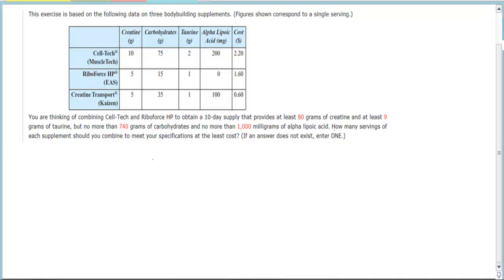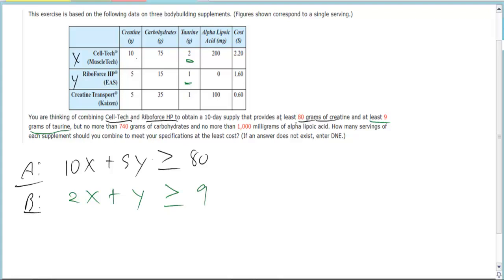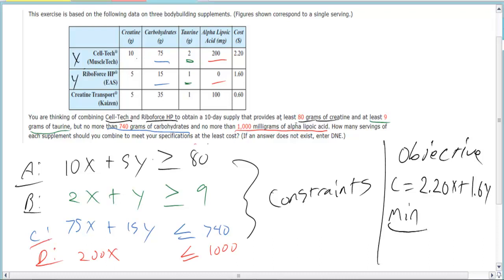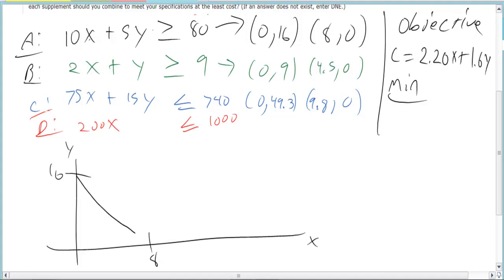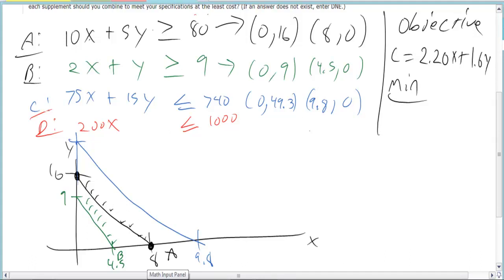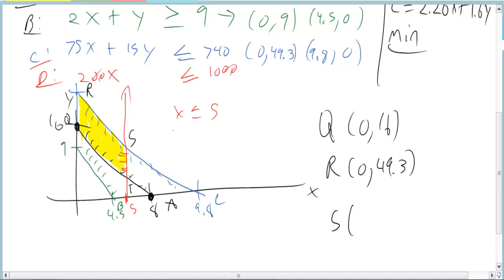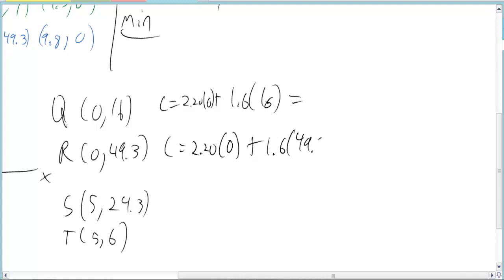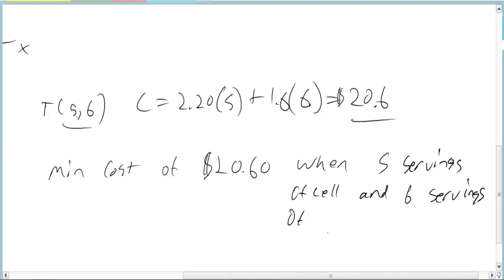MAT217 5.1/5.2 Problem 16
Entire problem done.